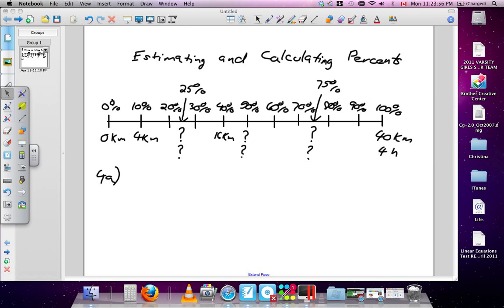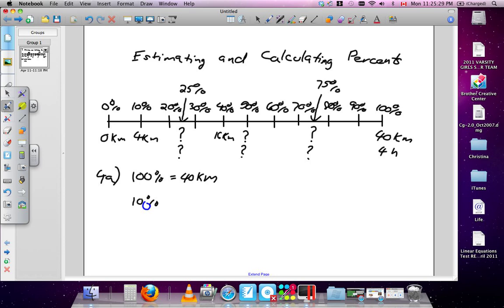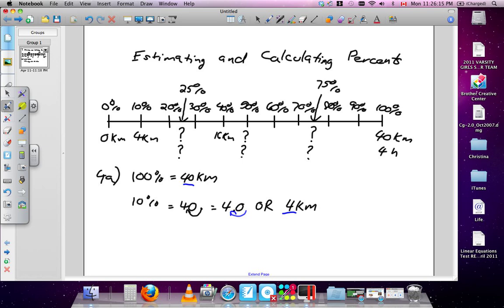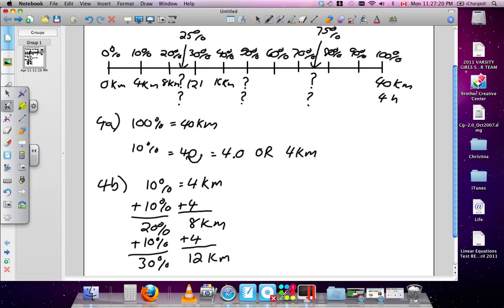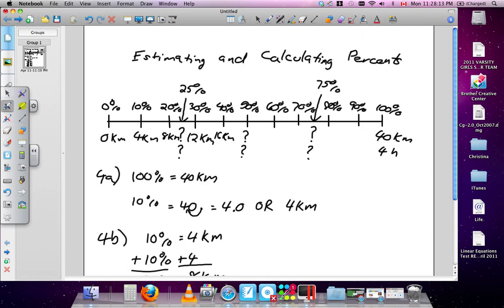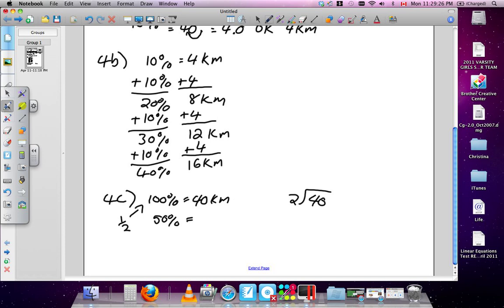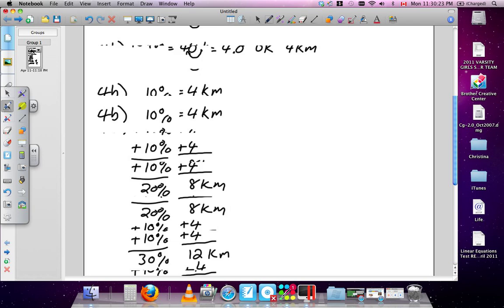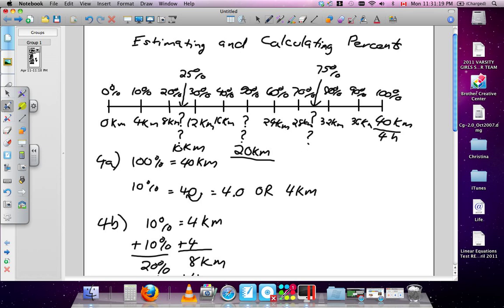Estimating and Calculating Percent April 11th 2011